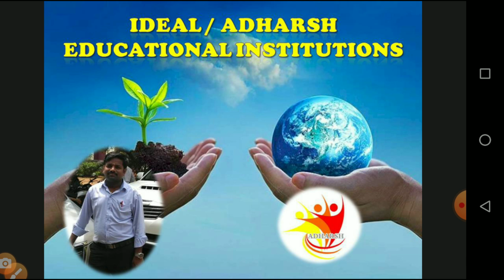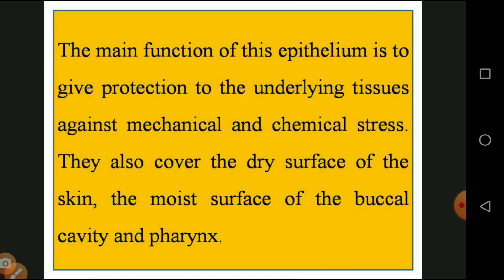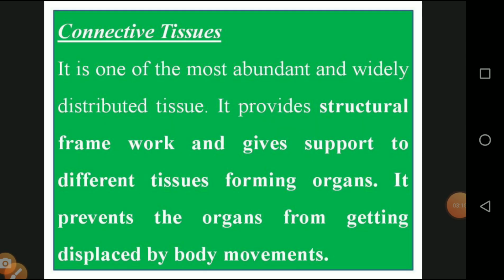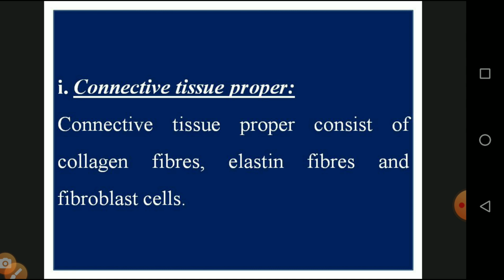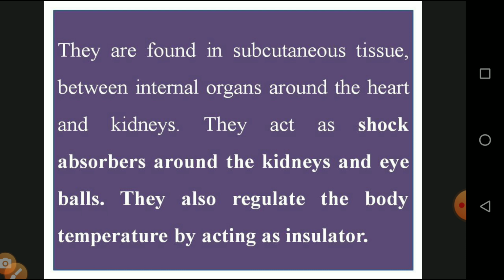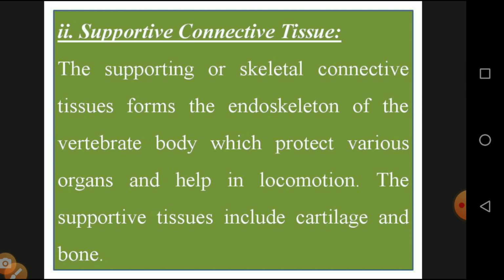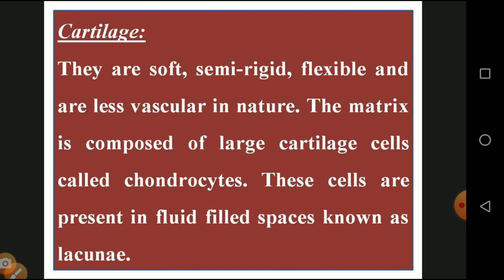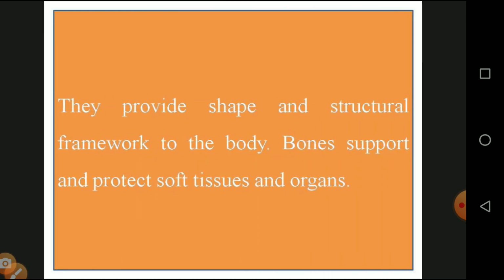IDEAL & ADHARSH GRADE IX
Class.   : 9
Subject : Biology
Unit        : 18 Organization of Tissue
Portion. : Compound Epithelium
Session. : 04